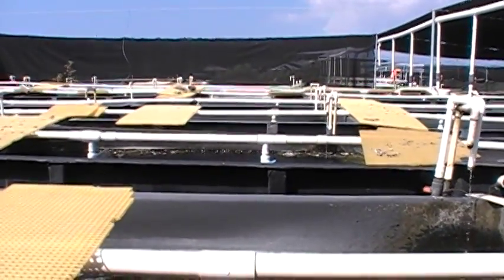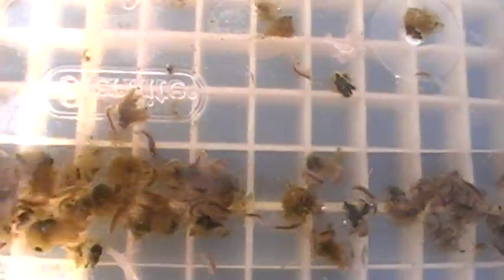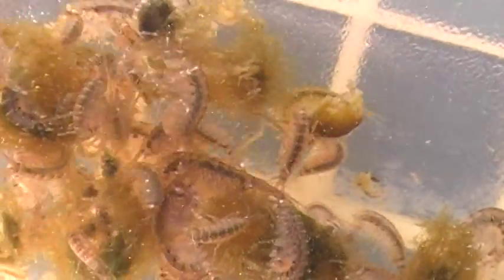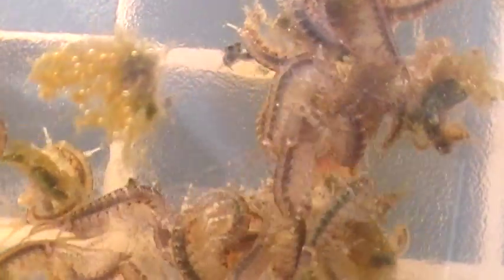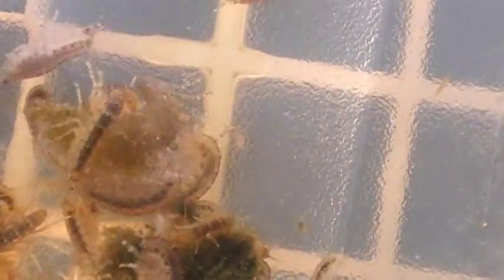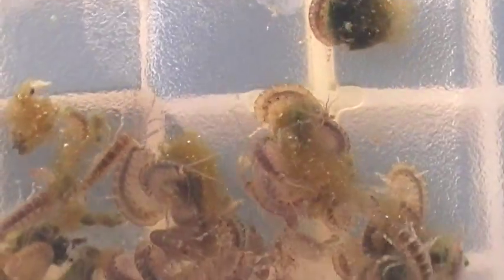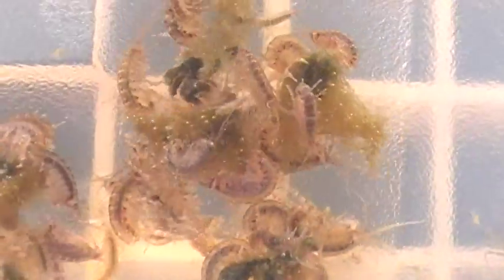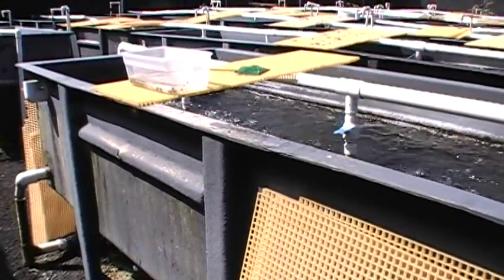Growing Reef Amphipods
For more information on Reef Amphipods or to place an order,

Among the more beneficial marine invertebrates we can introduce to our reef aquarium tanks, ipsf's Reef Amphipods are prodigious grazers of microalgae and macroalgae. They help control the growth of algae that might otherwise reach nuisance levels.

Reef Amphipods are beneficial in the main tank as well as the refugium. They breed easily in captivity but will not overpopulate your system, being limited by space and available food.

Observe them in a shallow bowl to see females with eggs attached to their abdomens. These eggs are brooded by females and released directly into the water column looking like miniature  versions of the adults. New broods of eggs are produced every 2 weeks or so, making population growth very rapid.

Many types of fishes feed on Reef Amphipods, including clownfishes, sea horses, dragonets, and angelfishes.

For more information or to place an order, please visit our